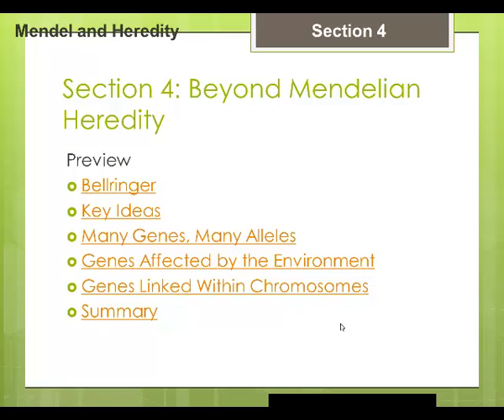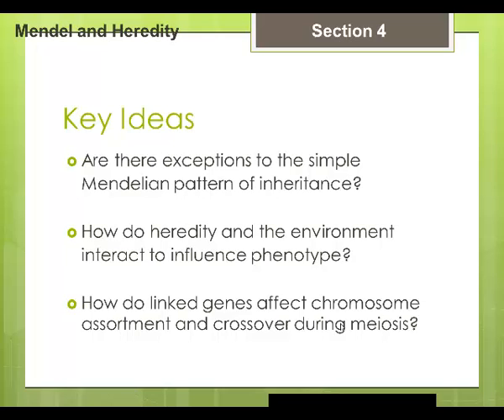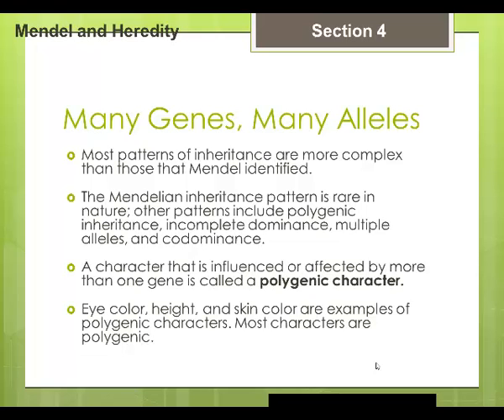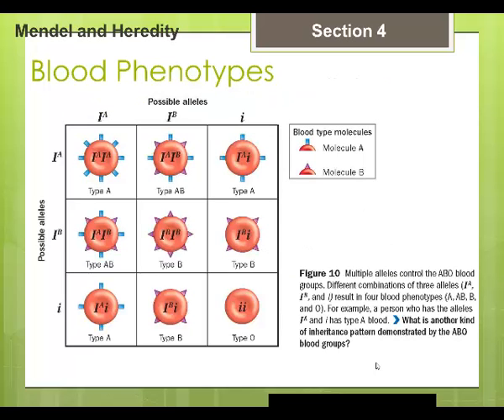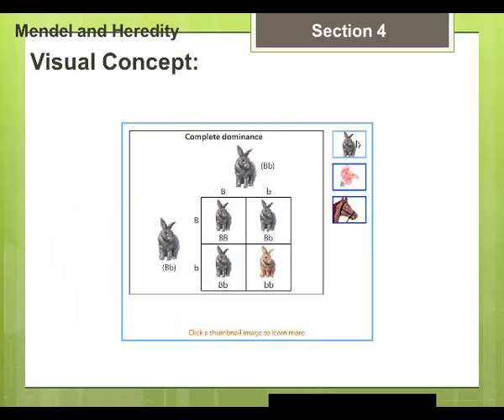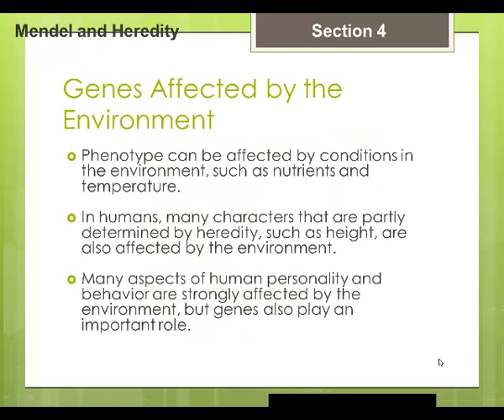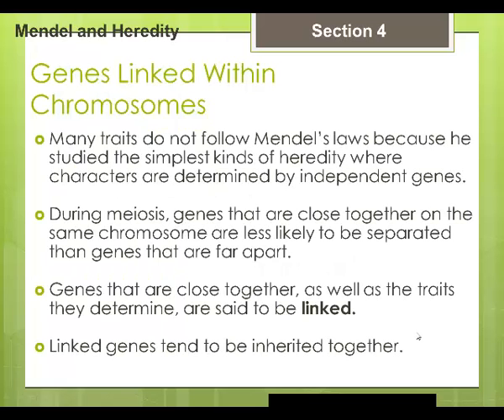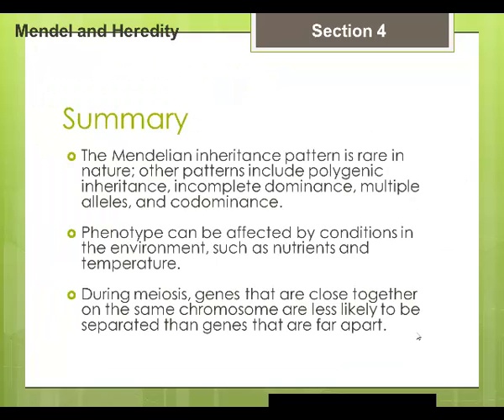Genetics Section 4 Beyond Mendelian Heredity